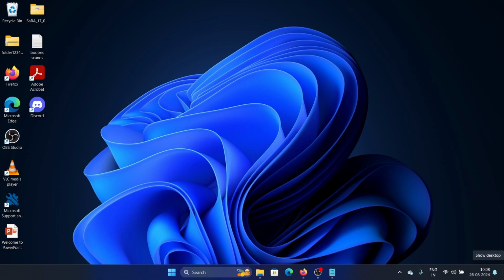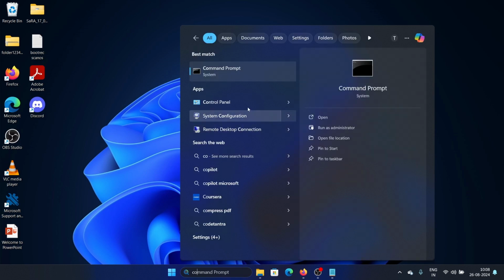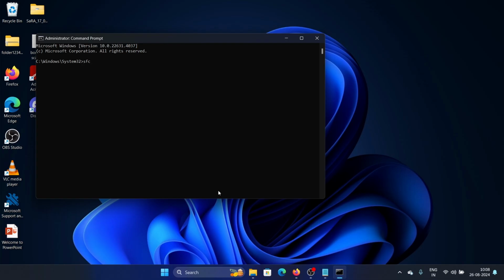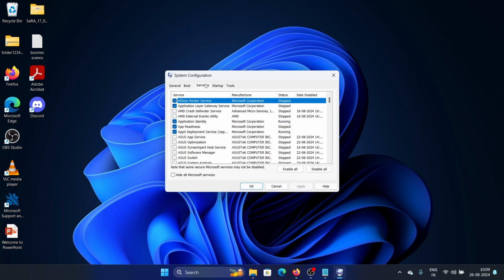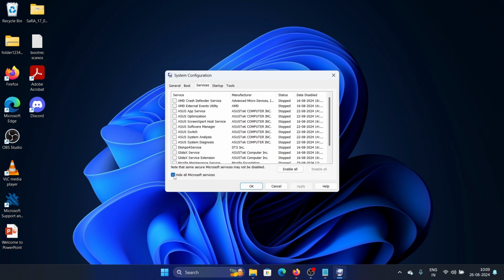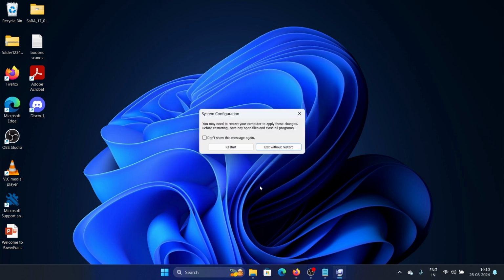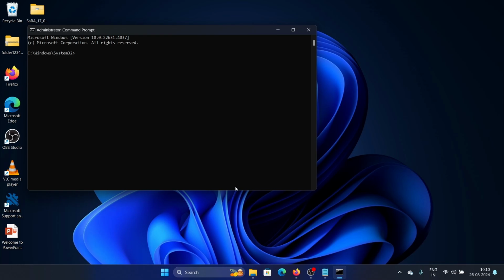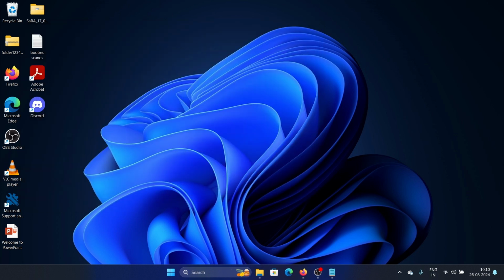How To Fix Error 0x80070780 On Windows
Video Title: How To Fix Error 0x80070780 On Windows

Facing Error 0x80070780 on Windows? This video offers a step-by-step guide to troubleshoot and resolve the issue. Follow along to fix the error and keep your system running smoothly.